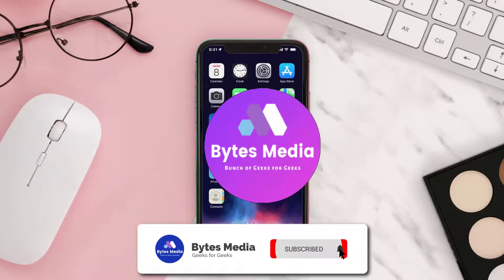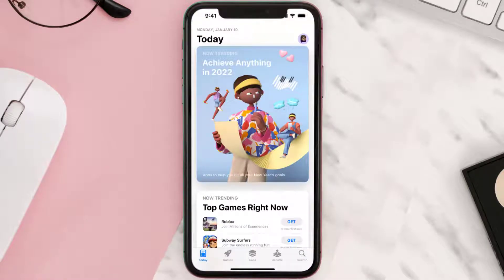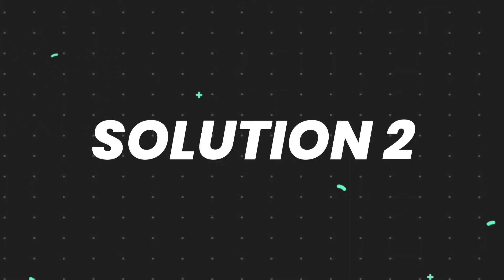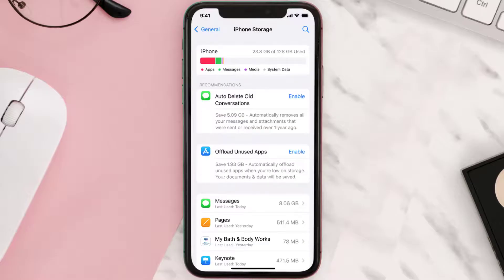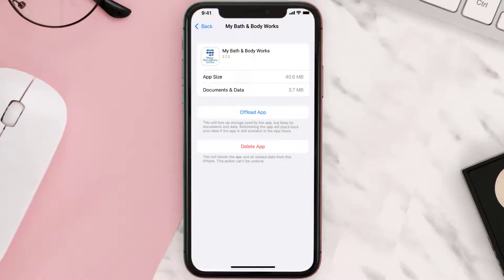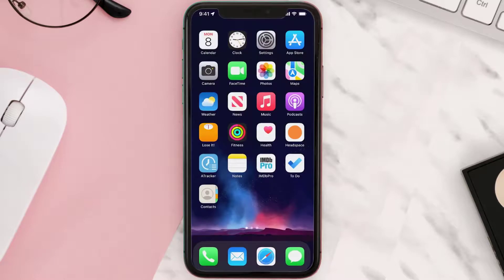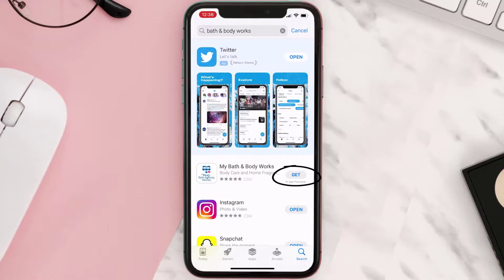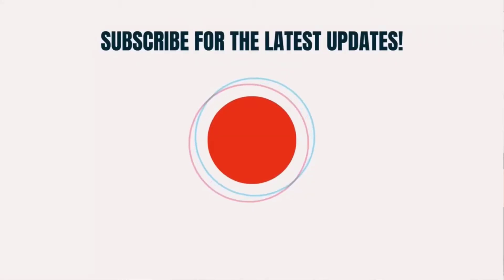Bath & Body Works App Not Working: How to Fix My Bath & Body Works App Not Working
In this video, I'll show you How to Fix My Bath & Body Works App Not Working. This is the easiest and fastest way to Fix My Bath & Body Works App Not Working. Make sure you watch until the end of this video to find out How to Fix My Bath & Body Works App Not Working on Android and iPhone. These methods work on Android as well as iOS 11, iOS 12, iOS 13 and iOS 15. Hope you enjoy!

Video Parts:
00:00 Intro: How to Fix My Bath & Body Works App Not Working
00:07 1.Solution: Update My Bath & Body Works App
00:26 2.Solution: Clear My Bath & Body Works App cache files
00:55 3.Solution: Delete and Reinstall My Bath & Body Works App
01:17 Outro: Ending

Topics Covered:
Bytes Media
how to
how to fix
bath and body works app not working
bath and body works app oops something went wrong
why cant i use the bath and body works app
bath and body works credit card not working
how to use bath and body works app
ios
app
android
bb works